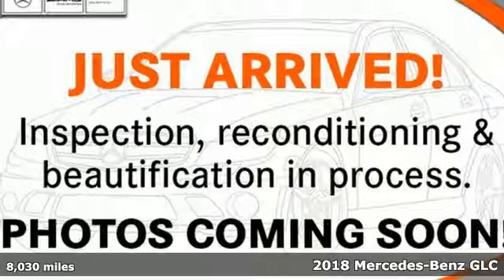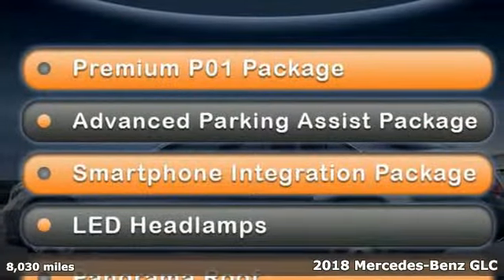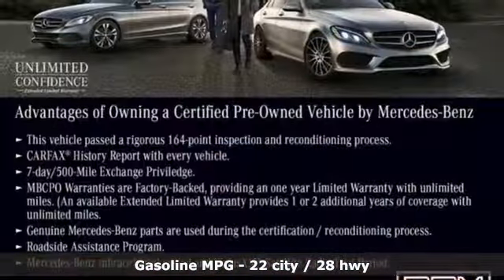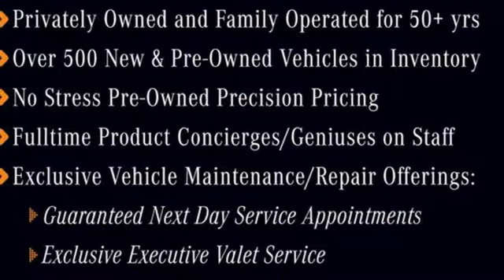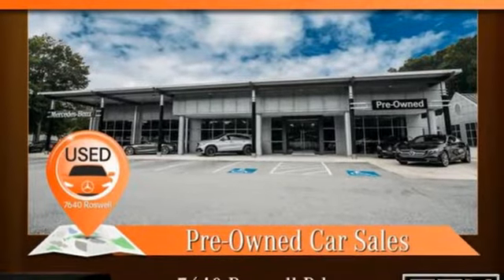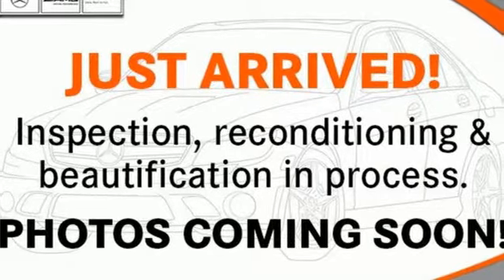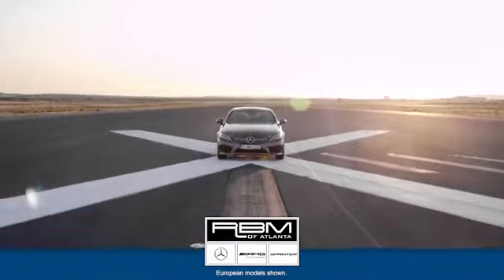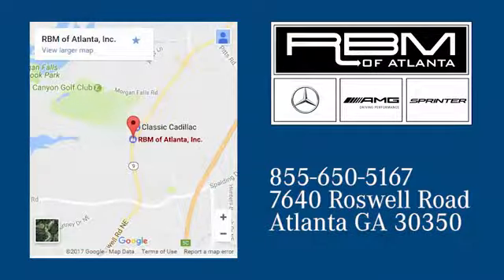Certified 2018 Mercedes-Benz GLC Atlanta GA Sandy Springs, GA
Year: 2018
Make: Mercedes-Benz
Model: GLC
Trim: GLC 300
Engine: 4 Cyl. 2.0 L
Transmission: Automatic
Color: Polar White
Interior: Black
Mileage: 8030
Stock #: U14845
VIN: WDC0G4JB1JV114333
CERTIFIED, CLEAN CARFAX! WHEELS: 18 5-SPOKE, WHEEL LOCKING BOLTS, SMARTPHONE INTEGRATION PACKAGE -inc: Android Auto, Apple CarPlay, Smartphone Integration, REAR CHROME TRIM, PREMIUM PACKAGE -inc: 115V AC Power Outlet, KEYLESS GO, Blind Spot Assist, SiriusXM Satellite Radio, POLAR WHITE, LED LOGO PROJECTOR, BLACK, MB-TEX UPHOLSTERY, ADVANCED PARKING ASSISTANCE PACKAGE -inc: HANDS-FREE Comfort Package, Parking Package, Surround View Camera System, HANDS-FREE ACCESS, PARKTRONIC w/Active Parking Assist, Window Grid Antenna. This Mercedes-Benz GLC has a powerful Intercooled Turbo Premium Unleaded I-4 2.0 L/121 engine powering this Automatic transmission.*This Mercedes-Benz GLC GLC 300 Has Everything You Want *Turn-By-Turn Navigation Directions, Trunk/Hatch Auto-Latch, Trip computer, Transmission: 9G-TRONIC Automatic -inc: DYNAMIC SELECT, Transmission w/TouchShift Sequential Shift Control w/Steering Wheel Controls, Tracker System, Towing Equipment -inc: Trailer Sway Control, Tires: P235/60R18 All-Season Run-Flat, Tire Specific Low Tire Pressure Warning, Tailgate/Rear Door Lock Included w/Power Door Locks, Systems Monitor, Smart Device Integration, Side Impact Beams, Roof Rack Rails Only, Roll-Up Cargo Cover, Rocker Panel Extensions and Black Wheel Well Trim, Remote Releases -Inc: Power Cargo Access, Remote Keyless Entry w/Integrated Key Transmitter, Illuminated Entry and Panic Button, Refrigerated/Cooled Box Located In The Glovebox, Driver / Passenger And Rear Door Bins, Redundant Digital Speedometer.*Stop By Today *A short visit to RBM of Atlanta located at 7640 Roswell Road, Atlanta, GA 30350 can get you a reliable 2018 Mercedes-Benz GLC GLC 300 today!

Address:
7640 Roswell Road